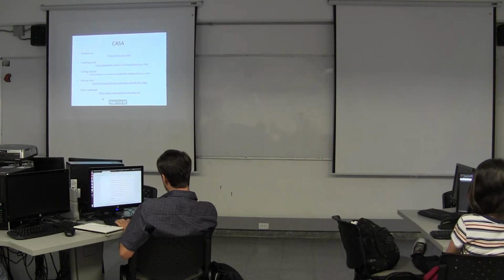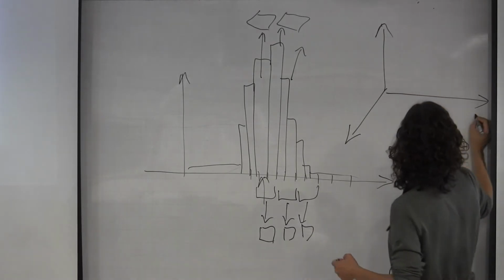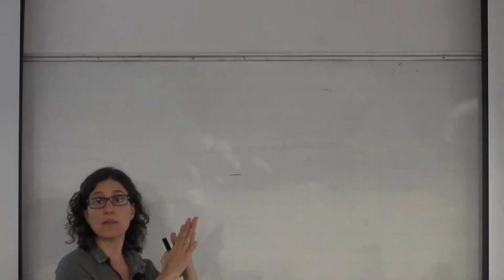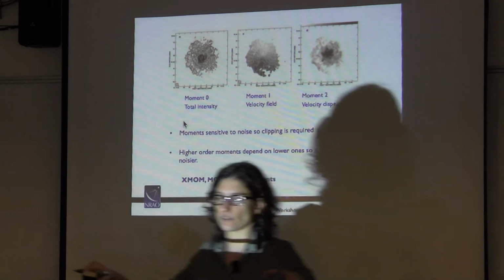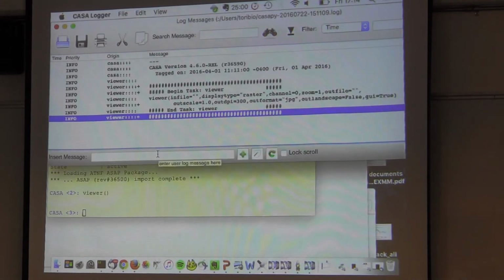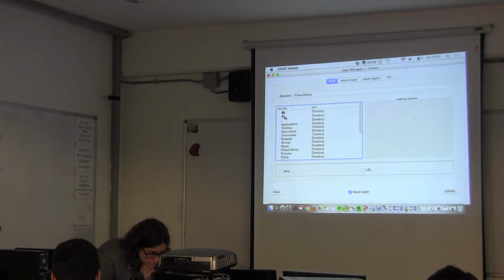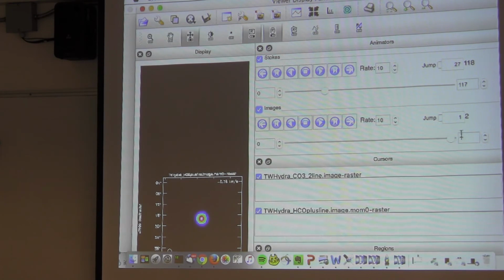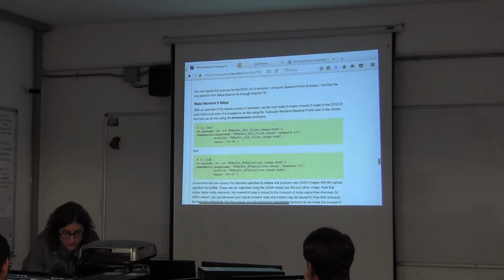Session 7 - Rad